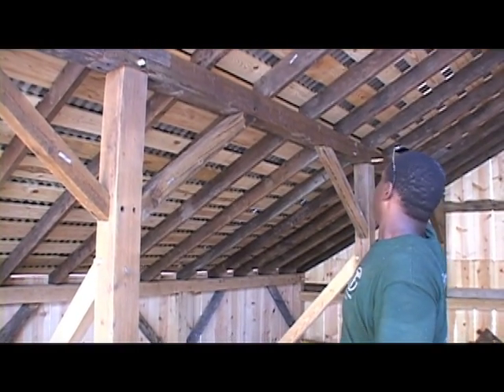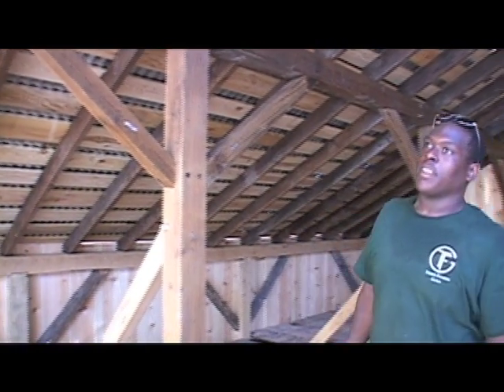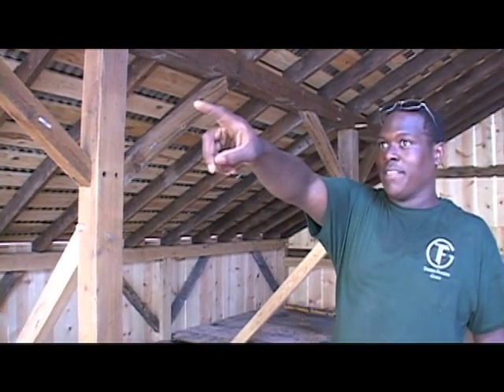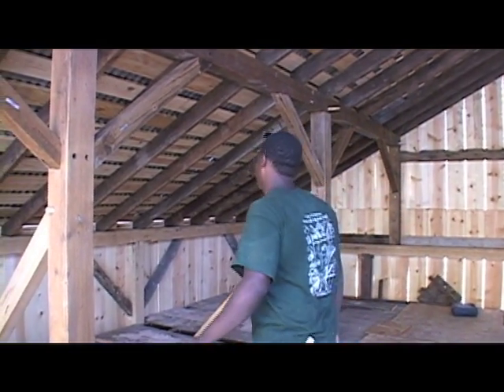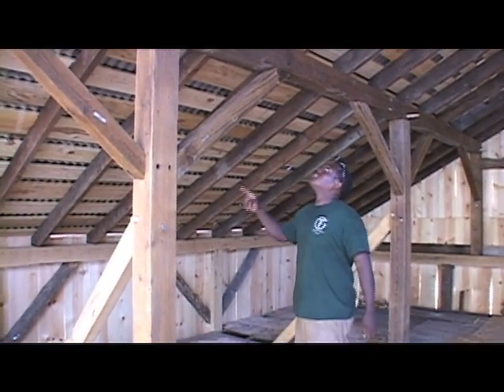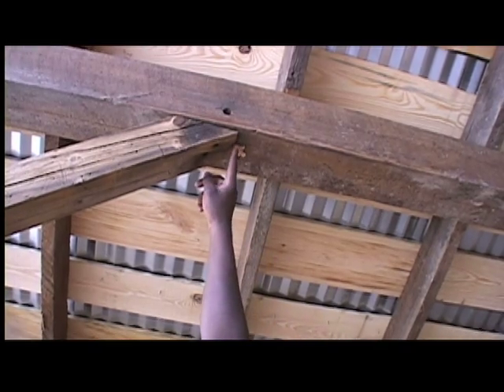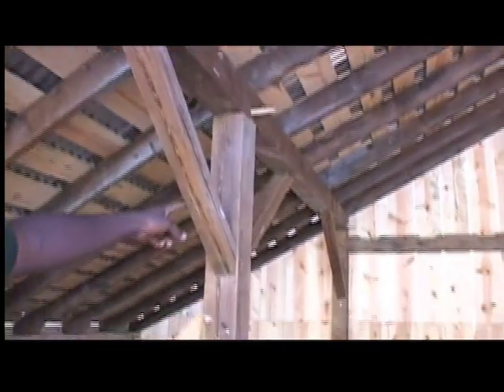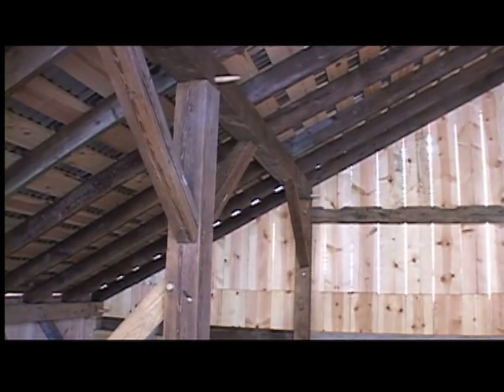APPRENTICE UPDATE: Marvion Criddle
Marvion explains what he accomplished working on the Gindler Barn.